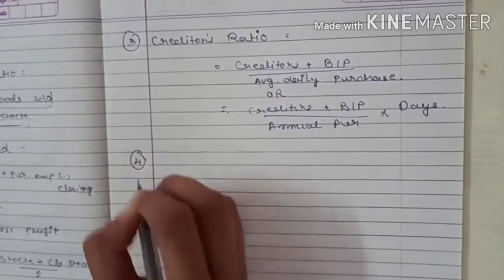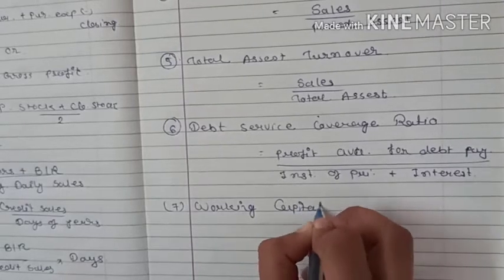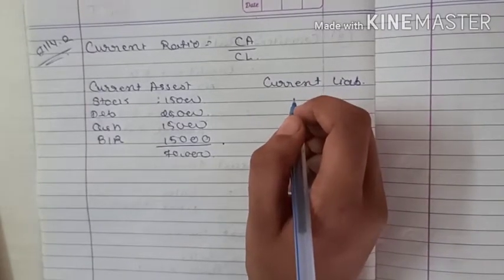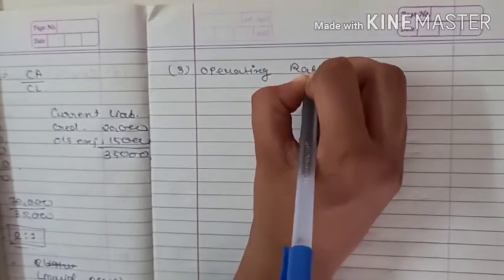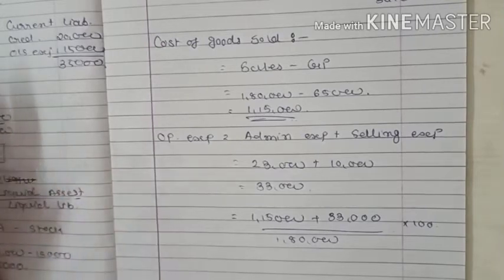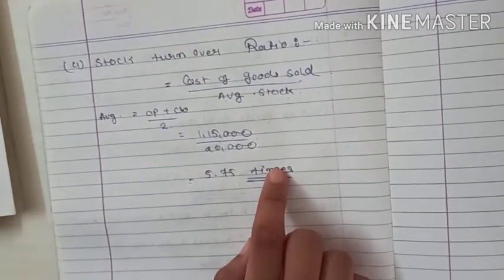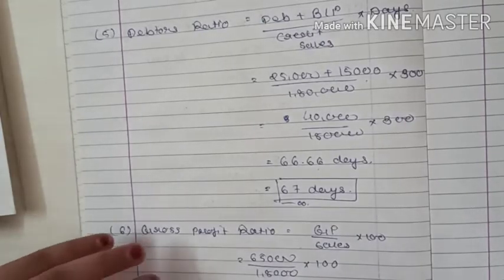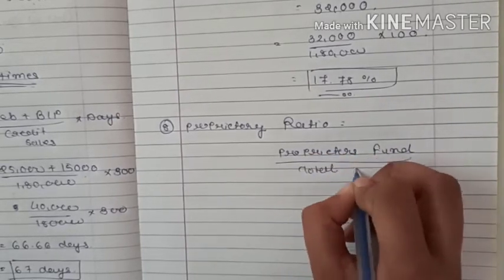#3 Ratio analysis | B.COM | management accounting | sem 5 | unit 2 | part 3